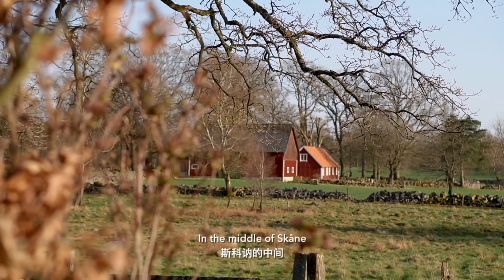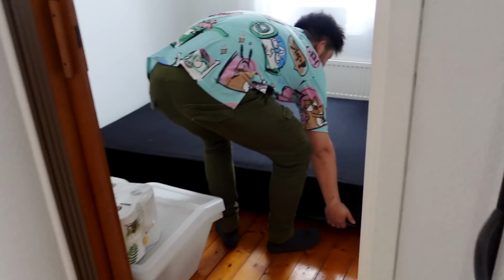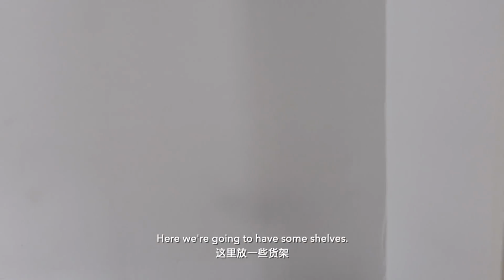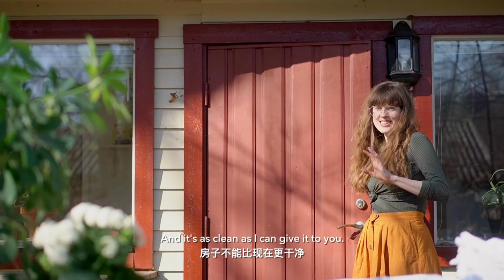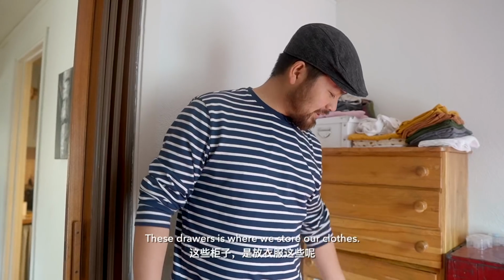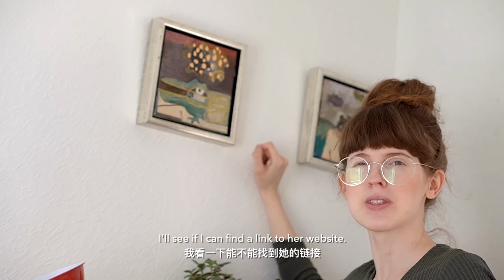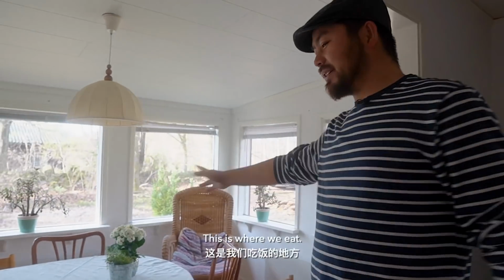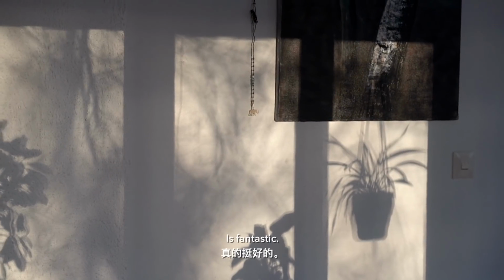A Tour of our Cottage in Southern Sweden!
Some of the links above are affiliate links, which means that if you click through my links and decide to make a purchase, I will receive a small commission at no extra cost to you.

› ABOUT ME
My name is Miriam Follin. I’m a Swedish woman who has been living and traveling in China since 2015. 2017 I married and began living with my husband in his hometown in north western China. On this channel I share videos on life, culture and food in rural Qinghai, and sometimes little videos from other parts of China or from Sweden.